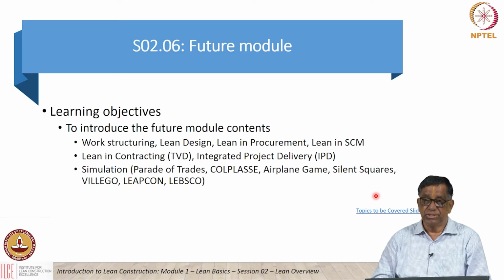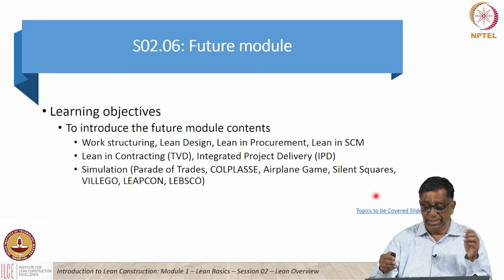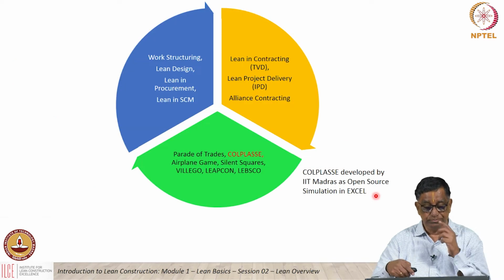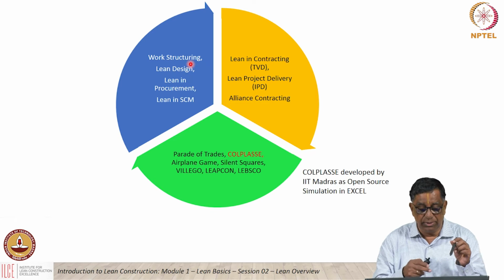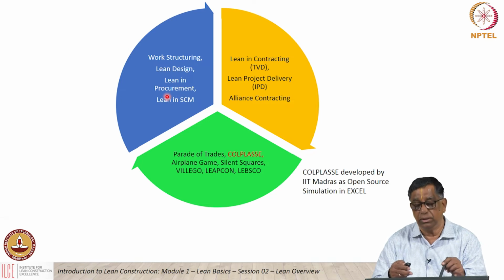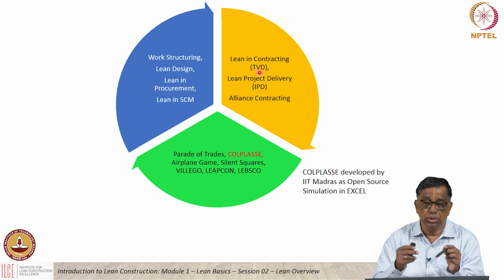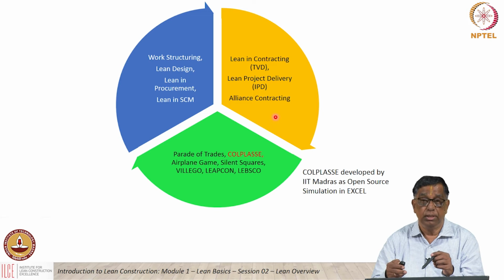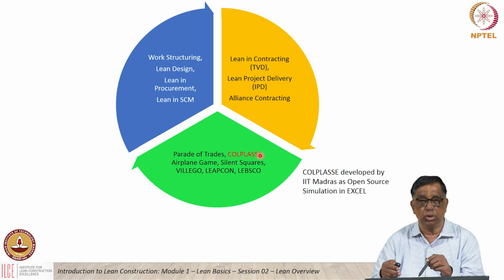Lean Overview - Future module